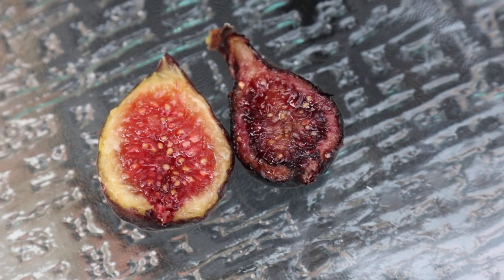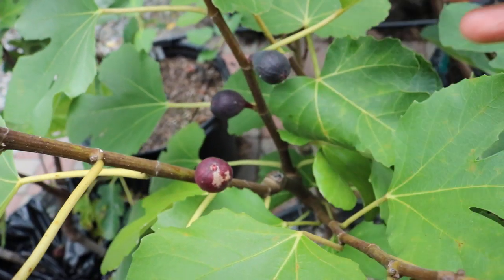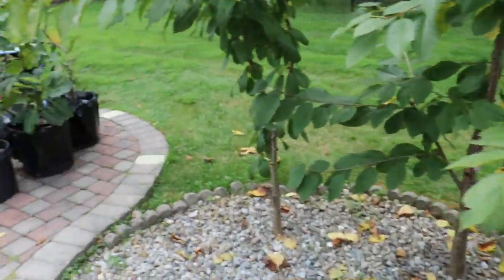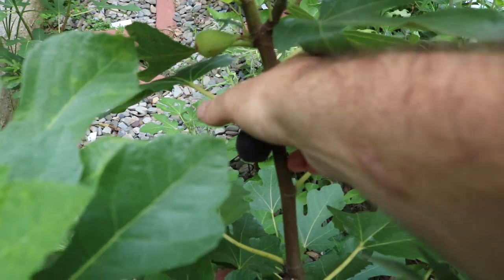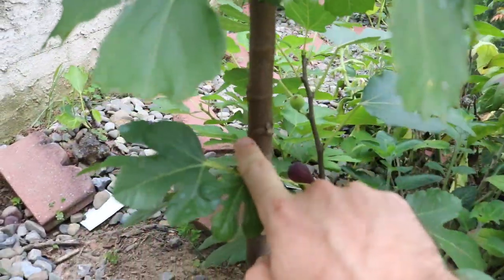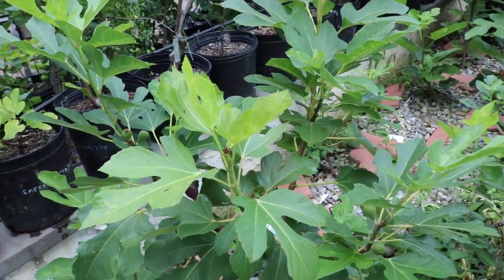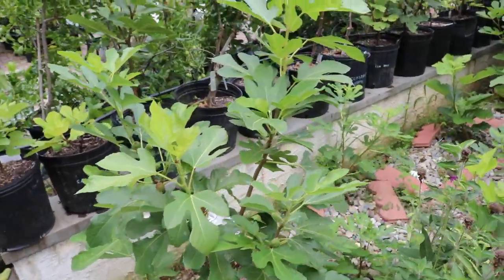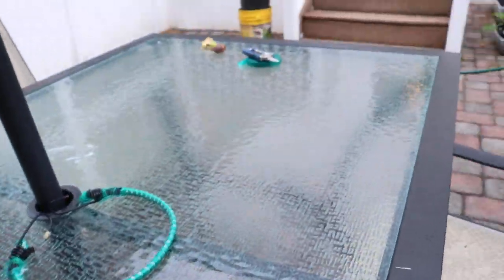Nerucciolo d'Elba Fig - What a Stunner!